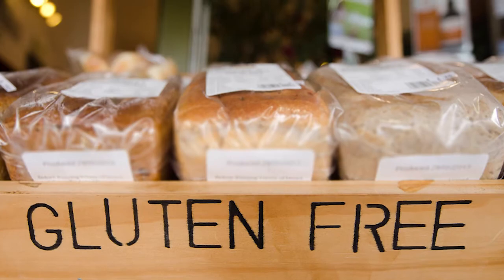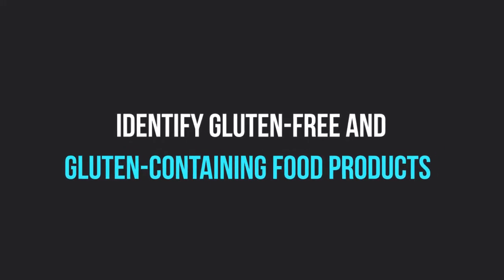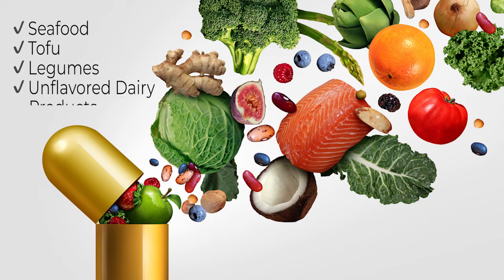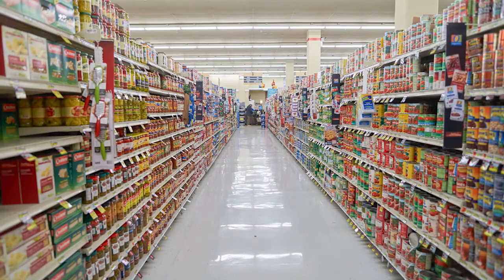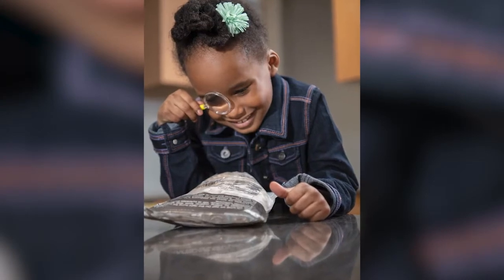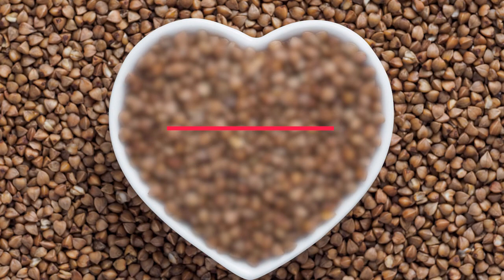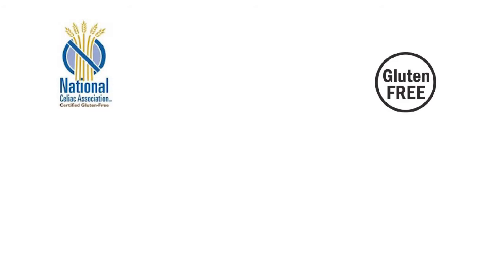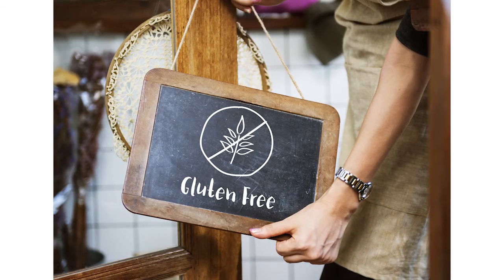The Gluten-Free Diet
1. Name the 3 primary grains that contain gluten.
2. Explain the reason for concern about cross-contact of gluten in foods.
3. Identify gluten-free and gluten-containing food products.